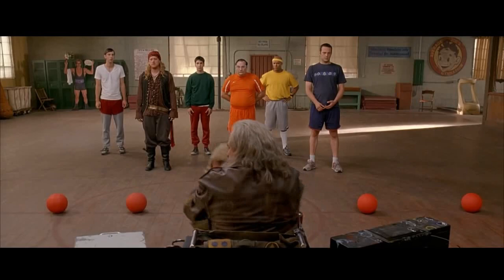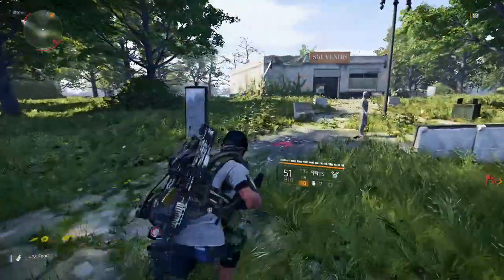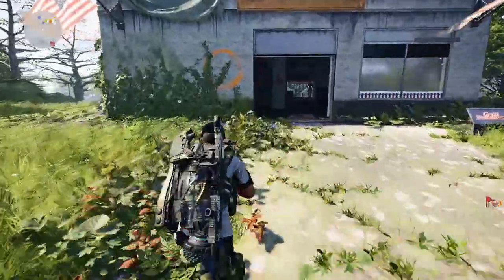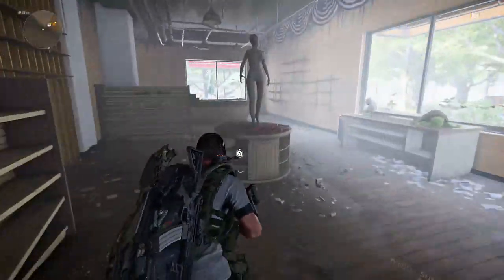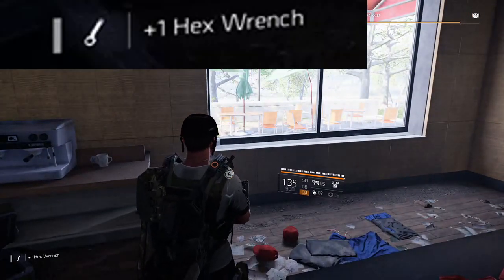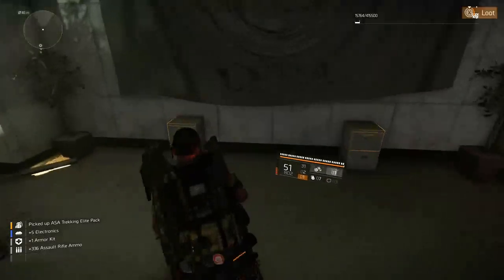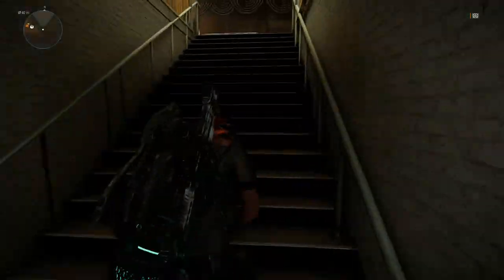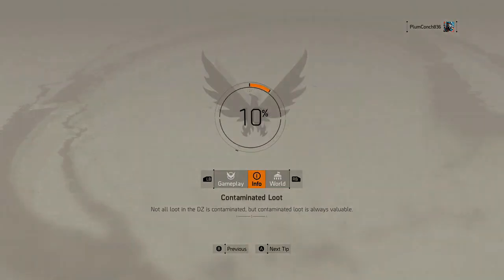The Division 2 - HOW TO GET A HEX WRENCH - COMPLETING THE HARDEST DAILY PROJECTS - TIPS & HINTS!!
HOW TO GET A HEX WRENCH!!